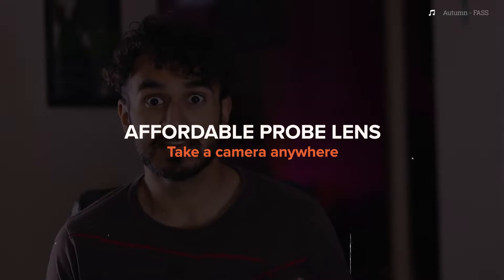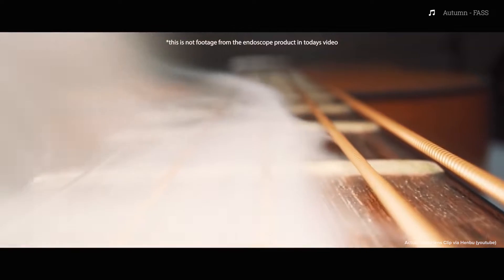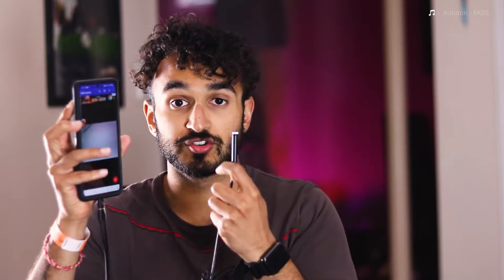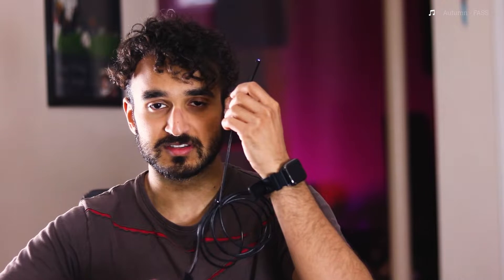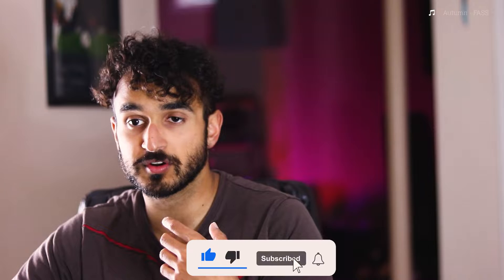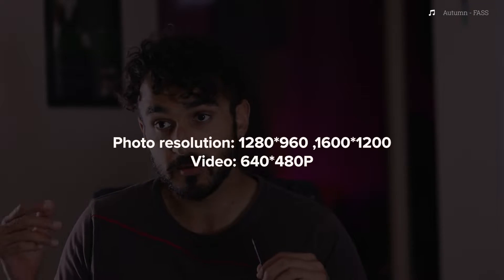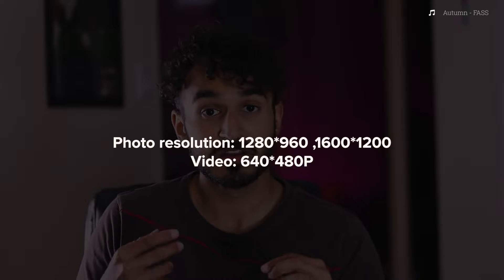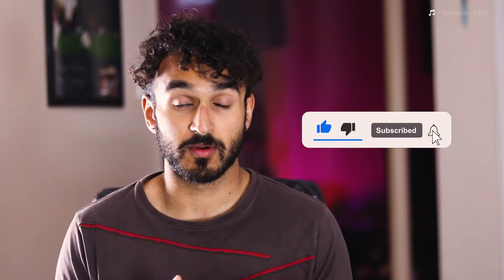Affordable Probe Lens (save $2k)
No need to spend $2k on a probe lens if you want to use a probe lens for a few projects and don't need crazy cinema-quality clips. Watch this to see what affordable option I found!
Song: Autumn - FASS
Music from Uppbeat (free for Creators!):